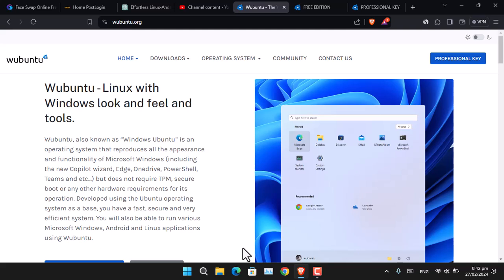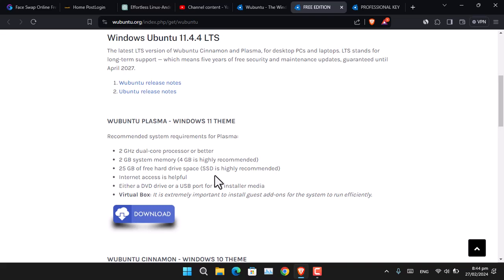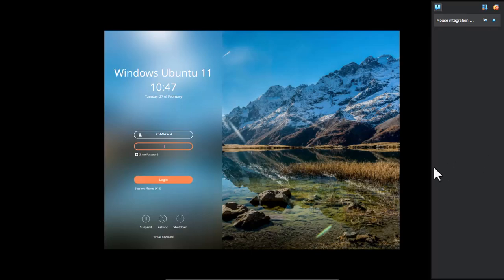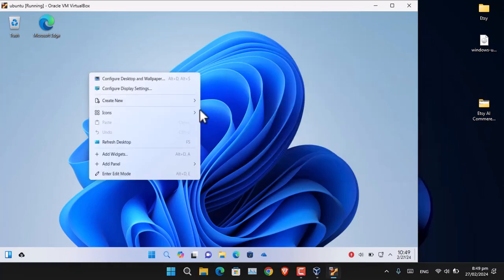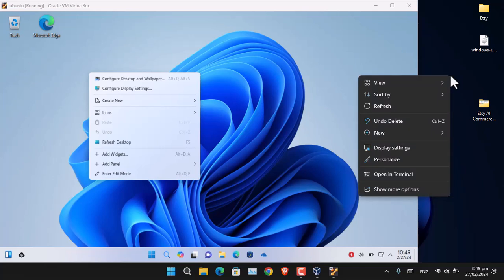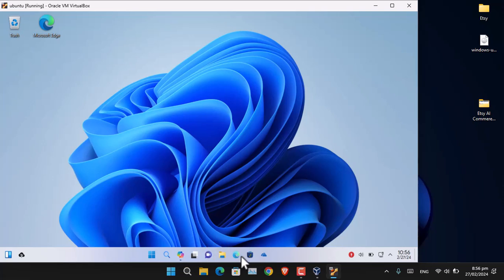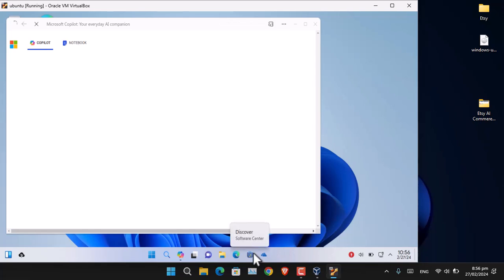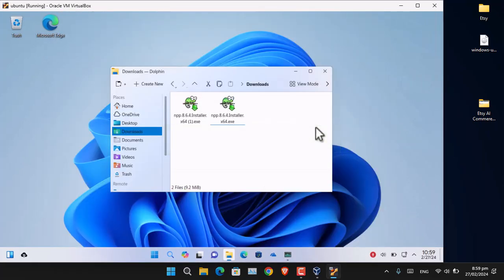Trying A Linux Distro That looks like Windows 11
Curious about Linux but the interface feels alien? Wubuntu might be your answer! This video explores Wubuntu, a Linux distro with a familiar Windows 11 look and feel. We'll unbox its features, test its usability, and see if it's a smooth transition for Windows users or offers something unique for everyone. Discover the power of Linux with the comfort of Windows!

Also Watch:
How to install VMWare Tools in Kali Linux 2023.4?